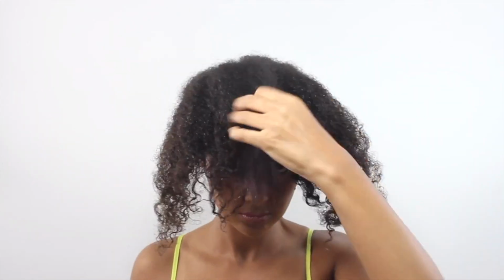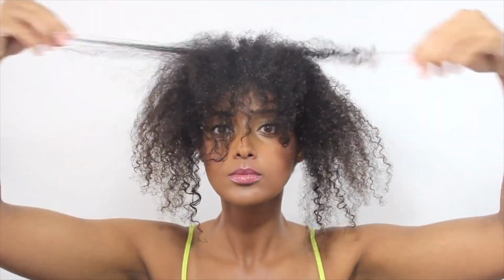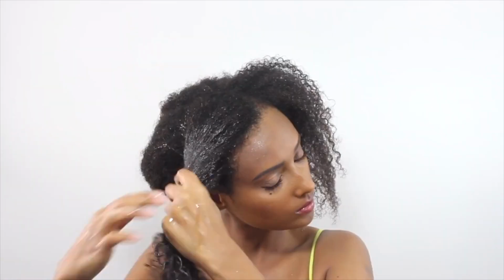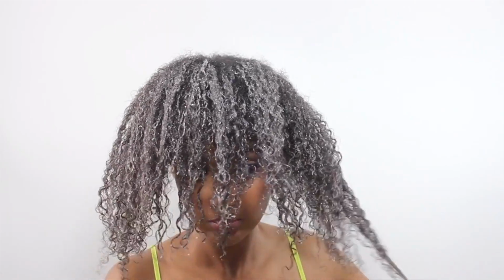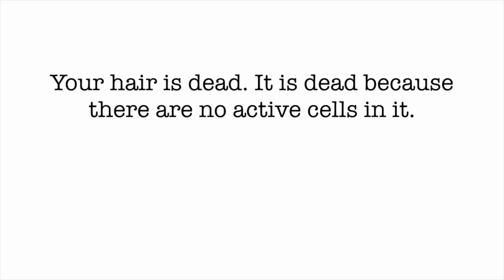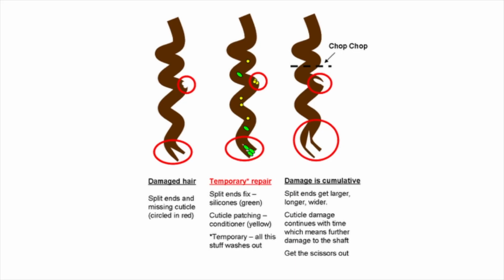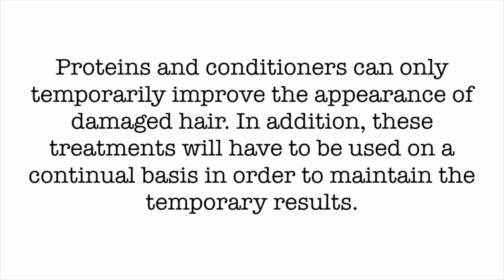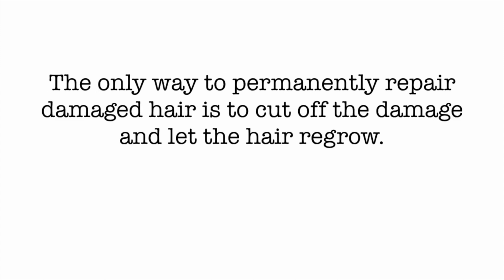I lost my curl pattern...Did I get it back with the Aphogee 2 Step Protein Treatment?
Hey guys! I wanted to update you all regarding my lost curl pattern in the front of my hair (bangs). In a previous video of mine, I talked about how I lost my curl pattern my constantly wearing my hair in tight buns while stretching it while it was wet. I wanted to see if a strong protein treatment like the Aphogee 2 Step Protein Treatment would bring back my curls and reverse the hair damage. Watch my video to see if it worked for me or not!